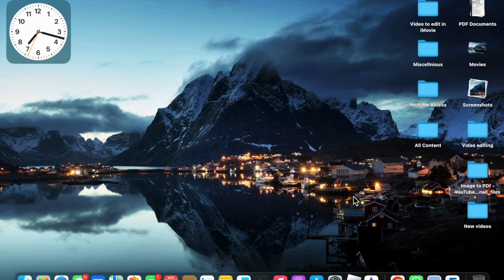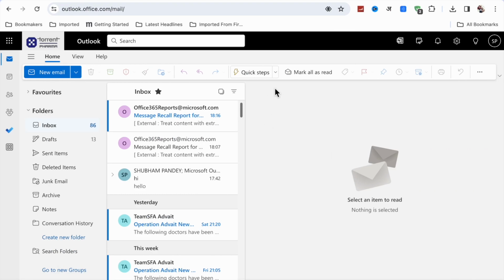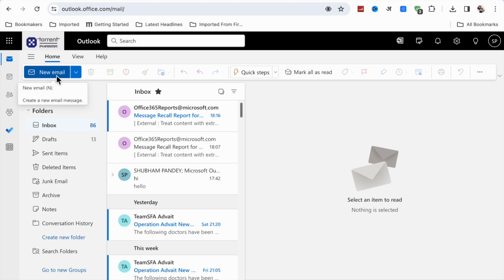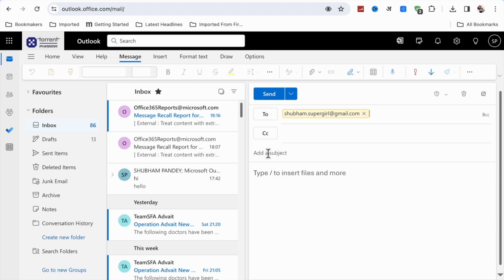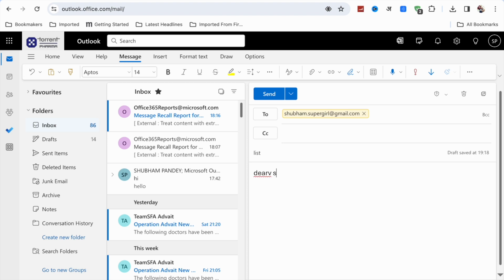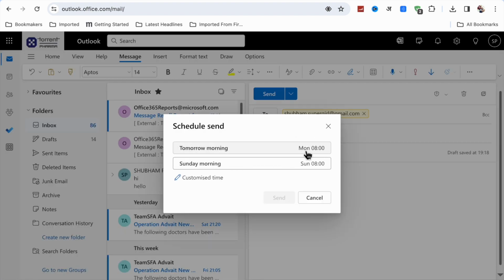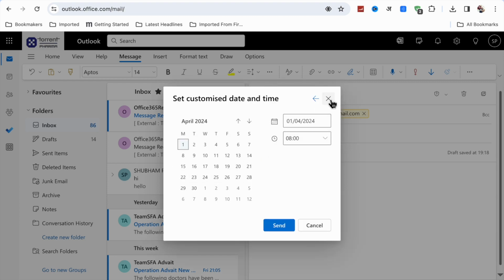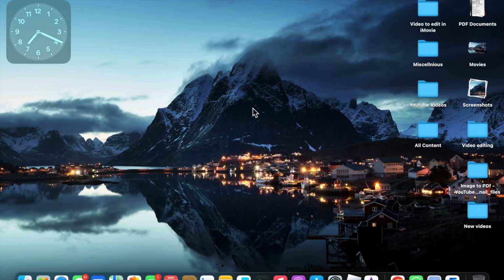How to Schedule Mail in Microsoft Outlook | Outlook Tutorials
In this video, I am going to tell you about how toSchedule Mail in Microsoft Outlook.
How to Schedule Mail in Microsoft Outlook
Like this you can Schedule Mail in Microsoft Outlook
Thanks.
Schedule Mail in Microsoft Outlook
outlook tips and tricks,
outlook tutorial,
how to schedule mail in outlook,
microsoft outlook tutorial,
microsoft 365,
microsoft outlook,
microsoft outlook for beginners,
outlook 365